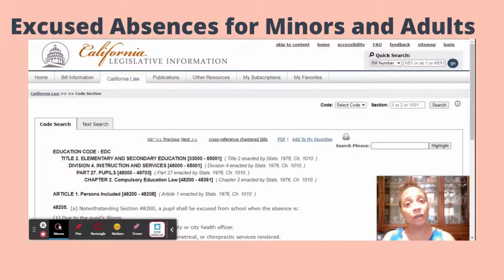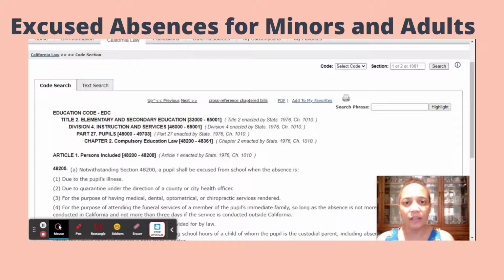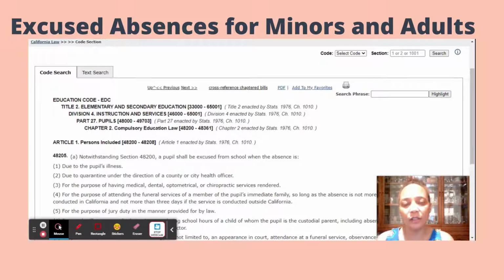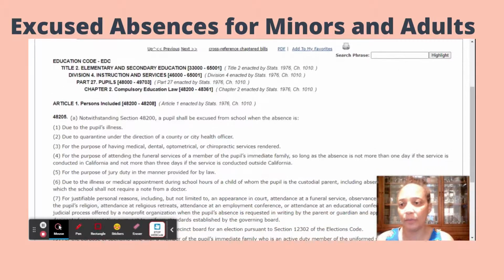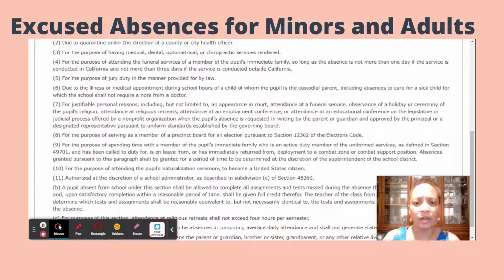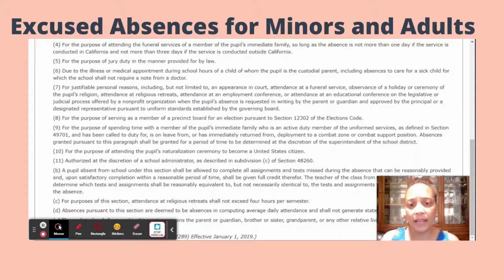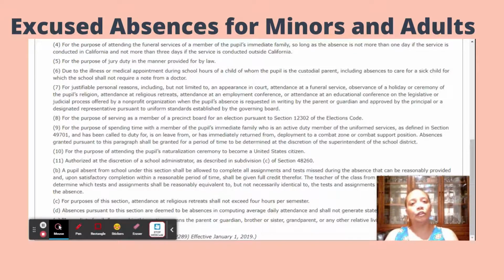Truancy and Excused Absences in California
Truancy and Excused Absences in California Education Codes and in Practice